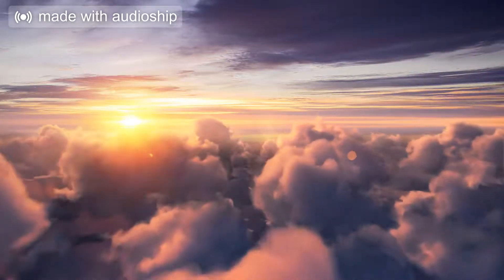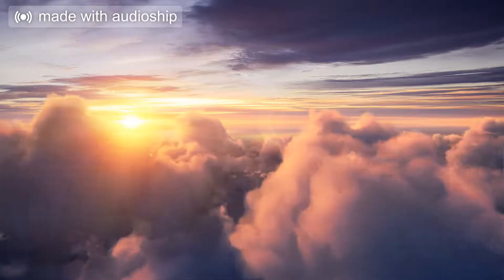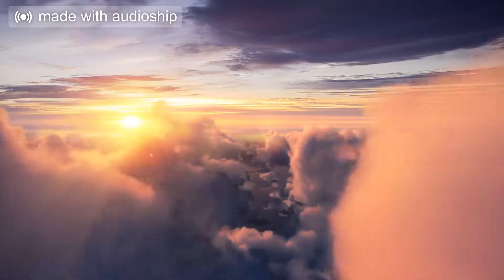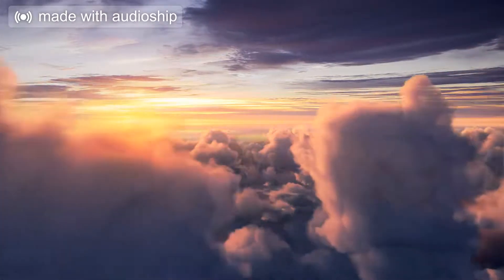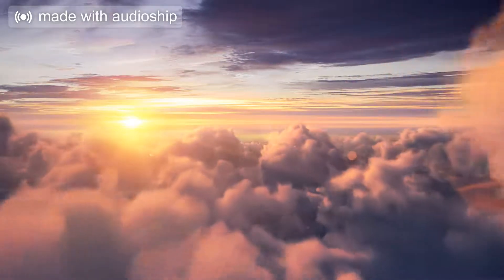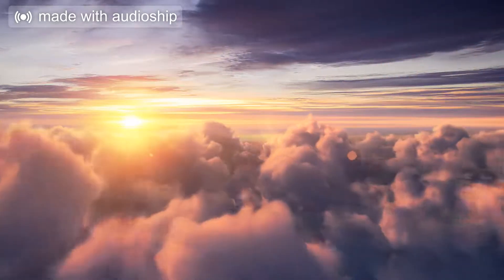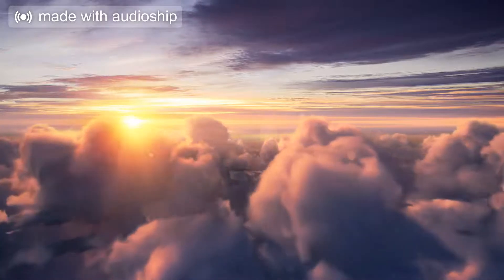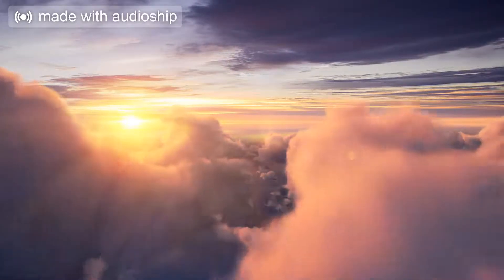Coco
Great job by Emykriz